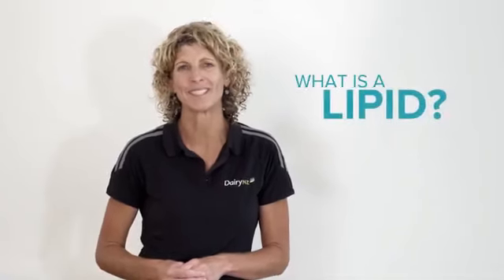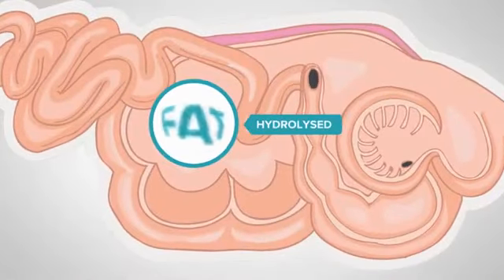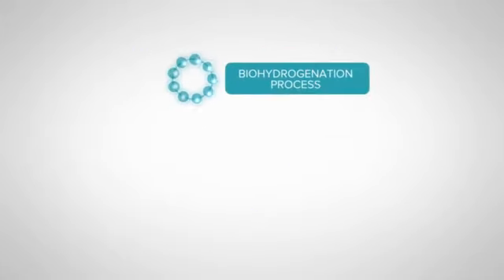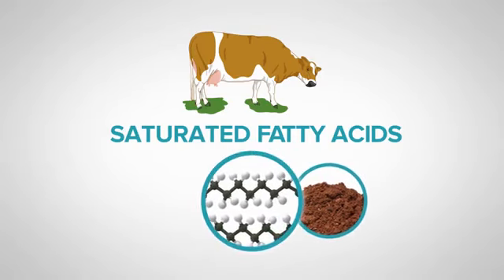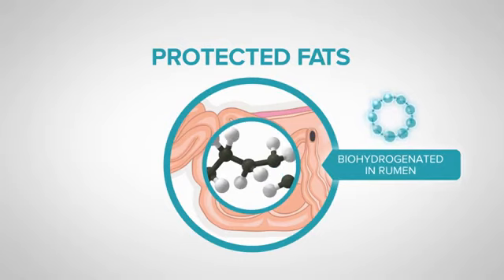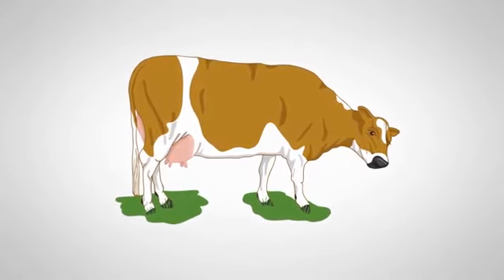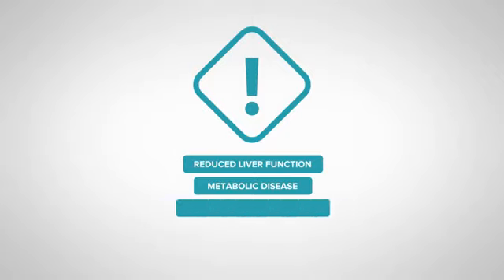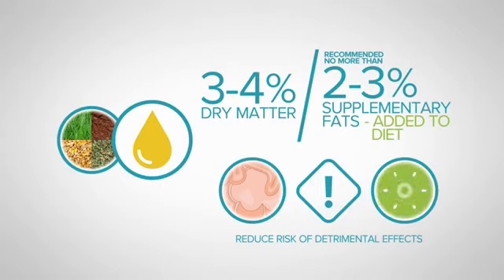Saturated and Unsaturated Fats Explained--The Nation Speaks